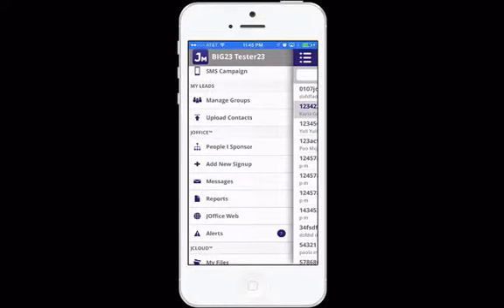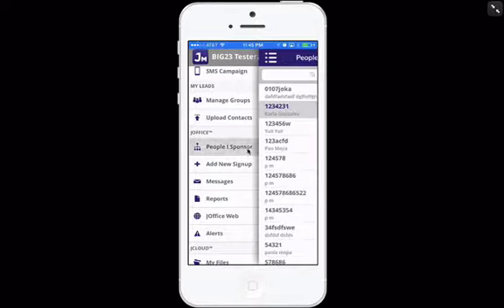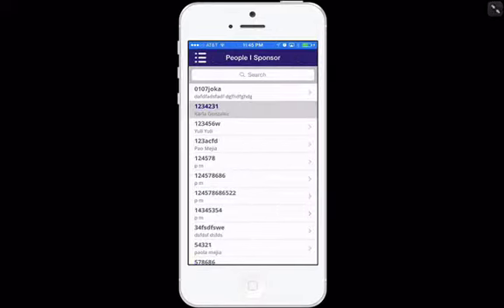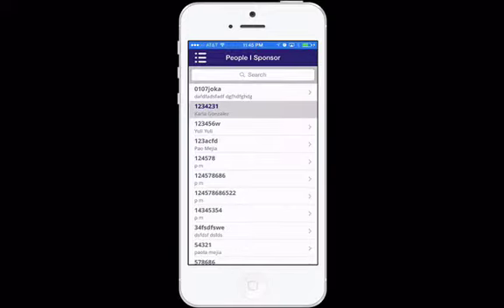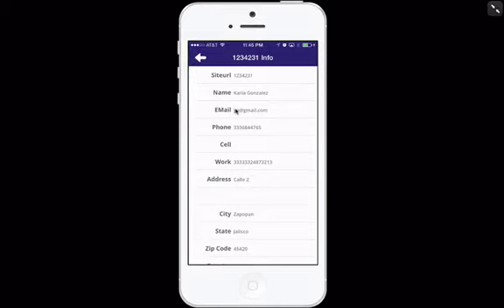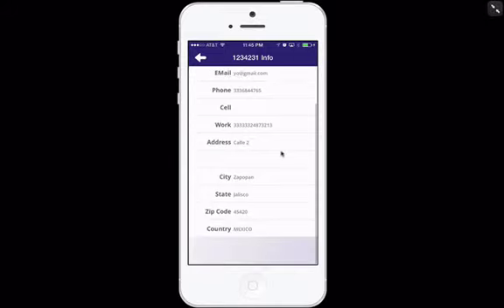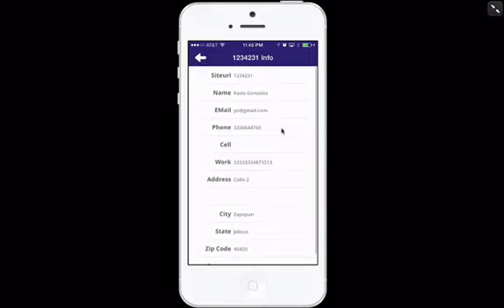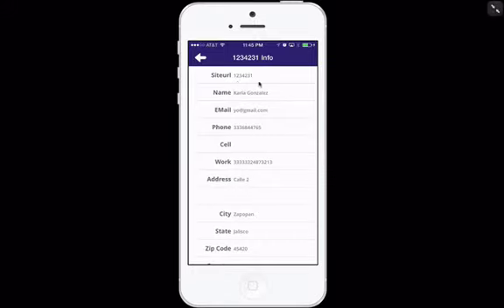People I Sponsor | Jmobile™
In this tutorial you'll see how to review the information of your personally sponsored distributors in your organization using your Jmobile™ App